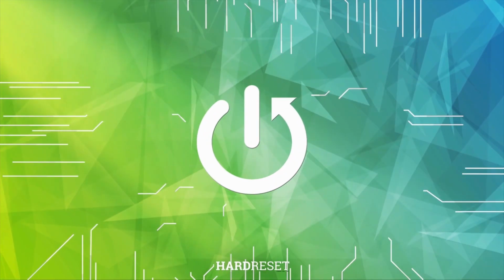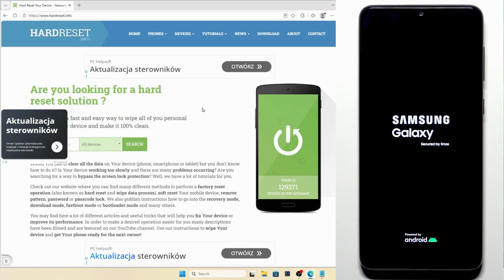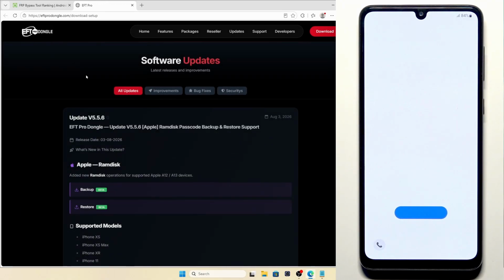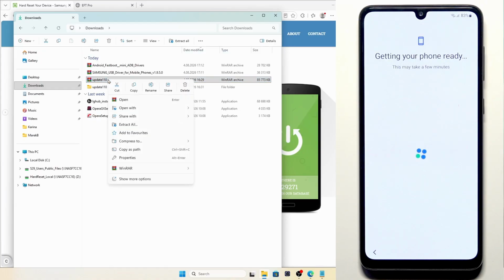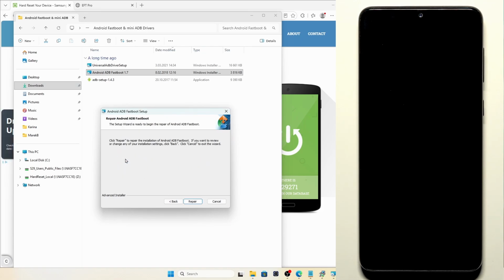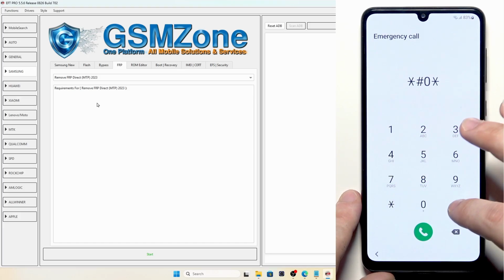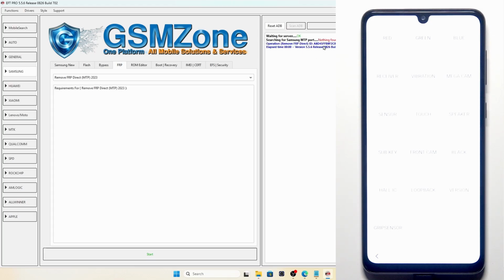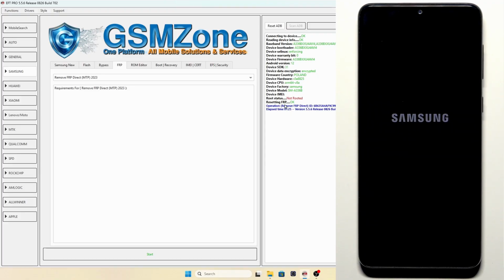SAMSUNG Galaxy A33 5G - How to Bypass FRP | Google Account Verification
In this video you'll learn how to bypass FRP (Google account verification) on a SAMSUNG Galaxy A33 5G step by step. I show the full process from entering recovery mode and performing a factory reset to installing Samsung drivers, ADB tools, and using EFT Pro to remove FRP. You will see how to prepare your Windows PC, disable real-time antivirus temporarily, install Samsung USB drivers and ADB/Mini ADB, connect the phone in test/MTP mode, allow USB debugging, run the Remove FRP direct MTP option in EFT Pro and then perform a final factory reset so the phone starts without the previous Google account. This guide is for unlocking your own device only. Bypass FRP will erase all data on the phone, so back up anything important first. Keywords covered: SAMSUNG Galaxy A33 5G bypass FRP, remove Google account Galaxy A33, EFT Pro FRP remove, ADB FRP bypass, Samsung drivers.

How to bypass FRP on SAMSUNG Galaxy A33 5G?
How to remove Google account verification on SAMSUNG Galaxy A33 5G?
How to use EFT Pro to unlock SAMSUNG Galaxy A33 5G?

0:00 Intro and legal warning
0:31 Enter recovery mode and perform factory reset
1:51 Download Samsung drivers and Mini ADB / Fastboot
2:40 Extract files and prepare downloads folder
4:18 Buy/download EFT Pro and disable antivirus if needed
7:48 Install drivers, restart PC recommendation
8:43 Launch EFT Pro, select Samsung → FRP → Remove FRP direct MTP
9:20 Connect phone, enter test mode with emergency call code
10:49 Allow USB debugging, run FRP removal and wait
11:48 Final factory reset from Settings and verify bypass